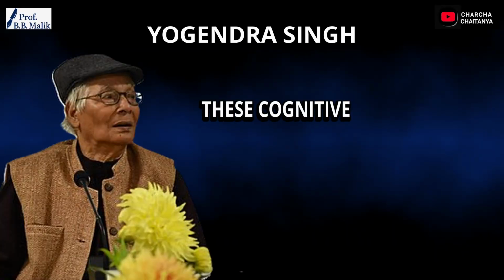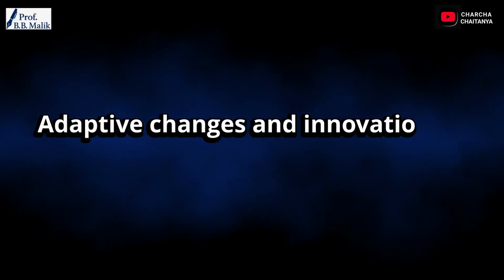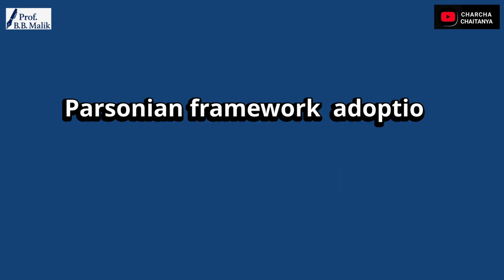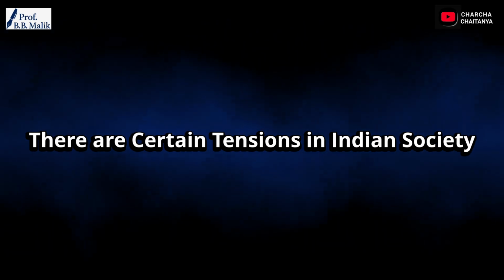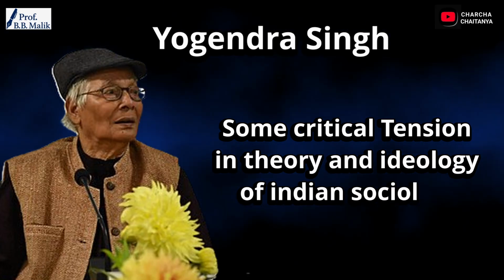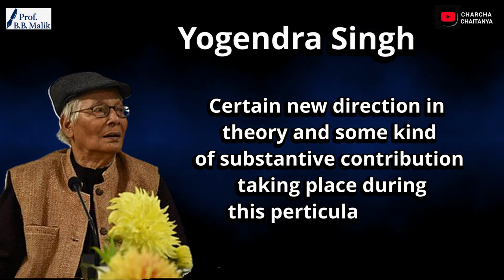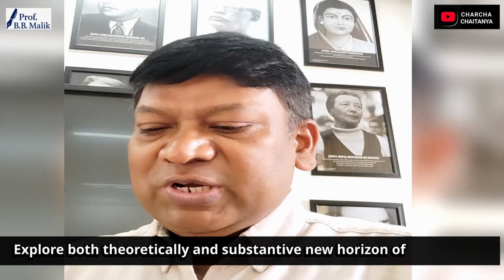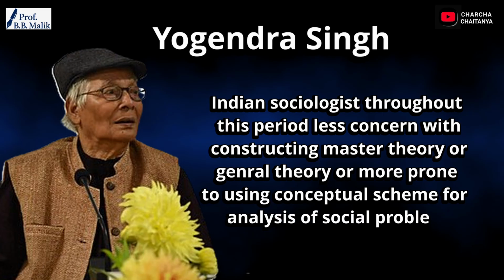Indian Sociology: Yogendra Singh’s Four Phases (1952–1977)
Indian Sociology has evolved through distinctive phases shaped by intellectual debates and social change. This video explores Yogendra Singh’s influential periodization of Indian sociology from 1952 to 1977, highlighting four key phases: adaptive changes, ideological tensions, theoretical innovations, and intellectual maturity. Learn how philosophical orientations, historical contexts, and cognitive tensions influenced theory building in Indian sociology, with direct reference to Yogendra Singh's framework and the evolution of caste, class, and power studies.

Discover the major cognitive tensions in Indian sociology Yogendra Singh’s four-fold periodization (1952–1977).Critical transitions from tradition to modernity. Key theoretical contributions and debates. Useful for students, researchers, and anyone interested in social theory, Indian society, or exam preparation.